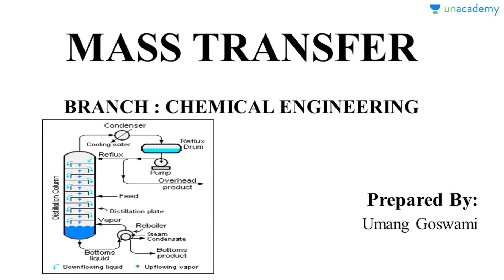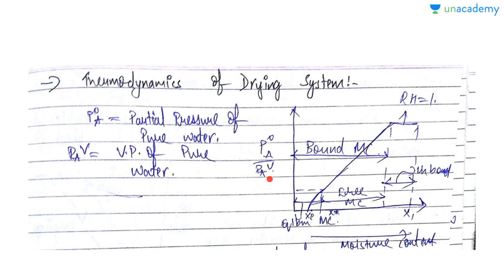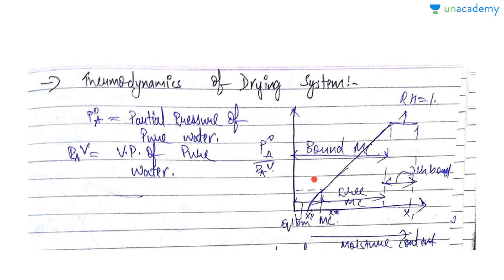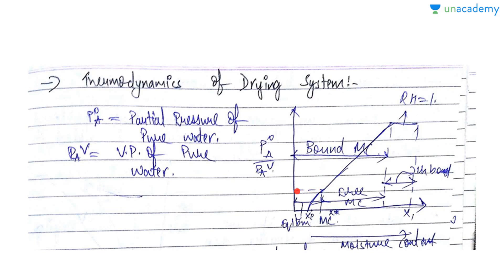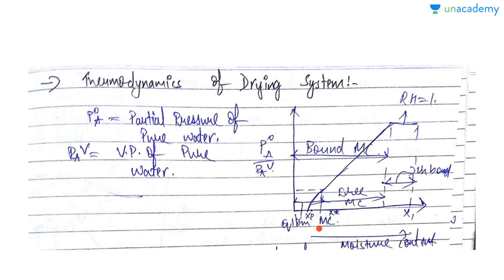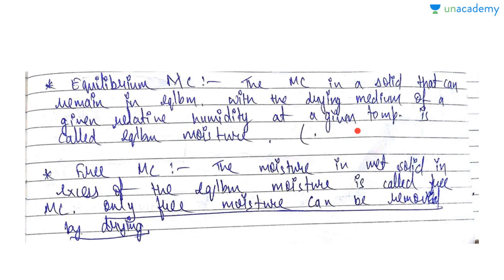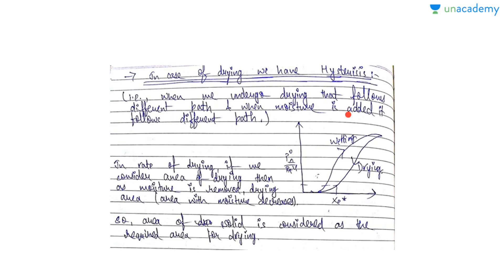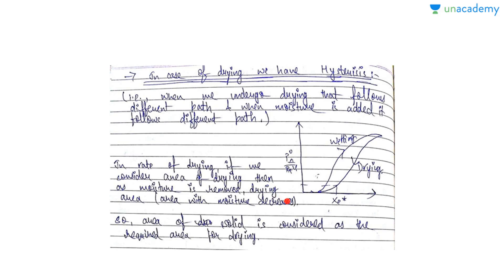Thermodynamics of Drying - Mass Transfer - GATE Chemical Engineering - Unacademy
This lesson explains Thermodynamics of Drying, under the course, "Mass Transfer", for GATE Chemical Engineering. The concept of thermodynamics of drying system, bound moisture, unbound moisture, equilibrium MC and free MC are well explained.

Some important concepts are also precisely illustrated, which are very important for GATE/ESE/PSU aspirants. The complete course can be viewed by visiting the link given below.